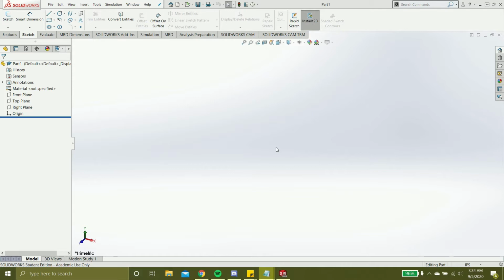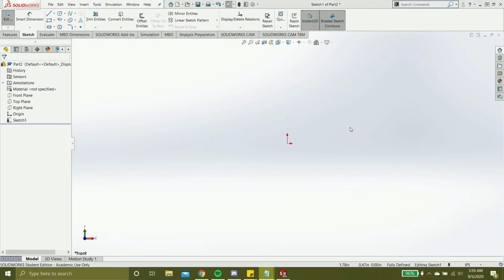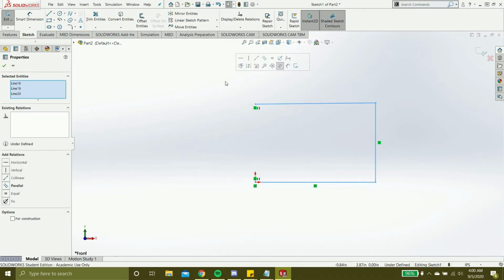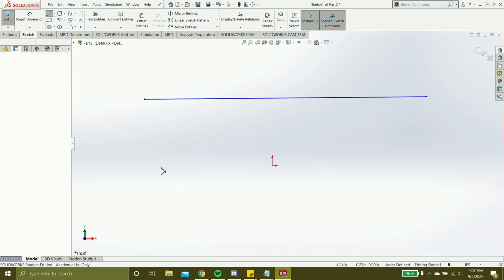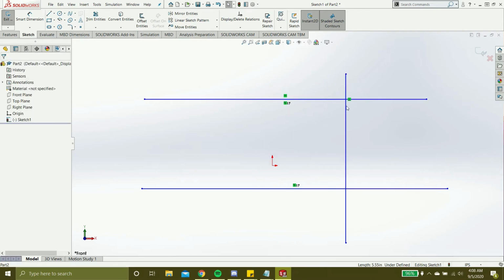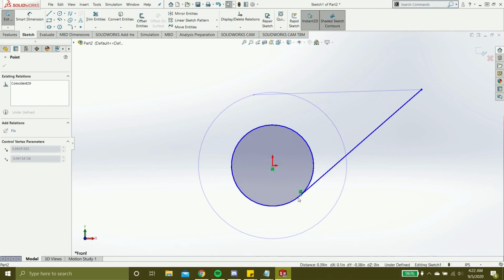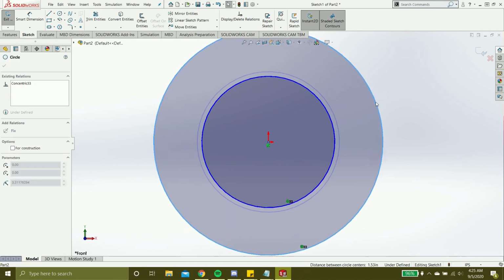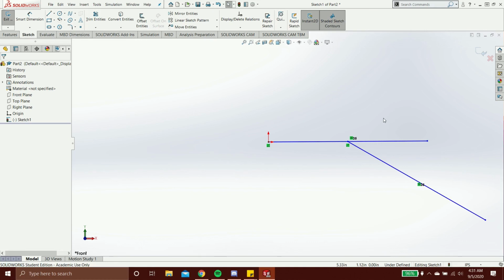CAD Training 2 - Adding Relations